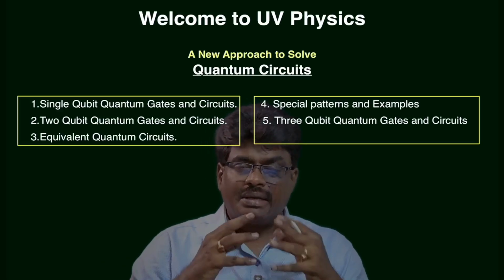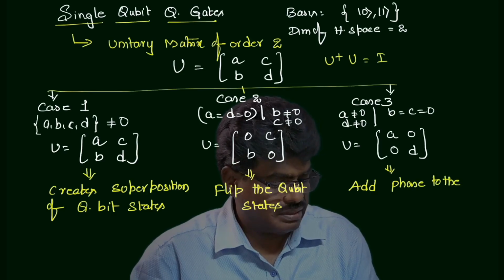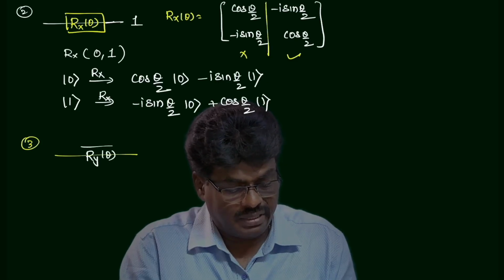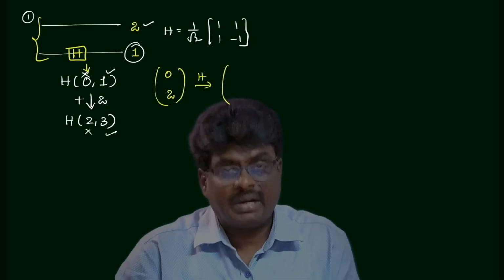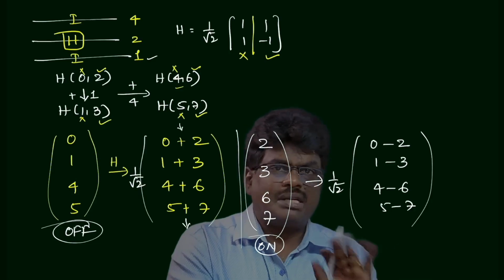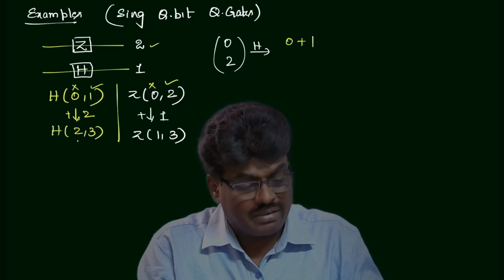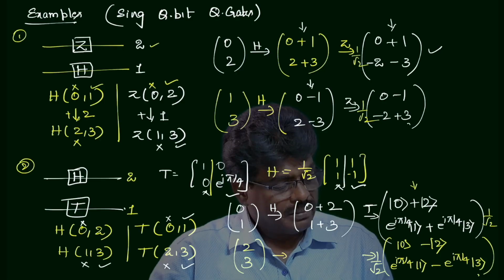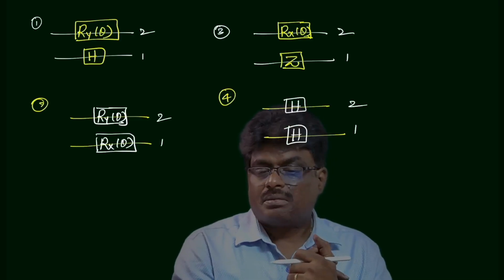Single Qubit Gates & Circuits (Lecture #1 )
Here I am Introducing a New Method to Solve any Quantum Circuit Easily.
If any trouble you are facing, please let me know.